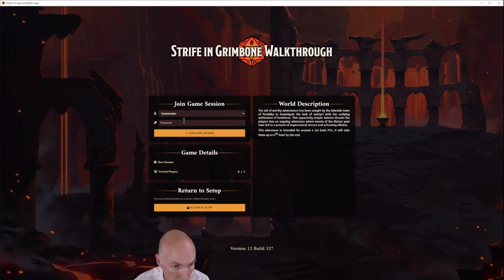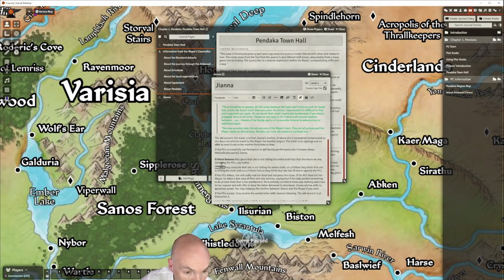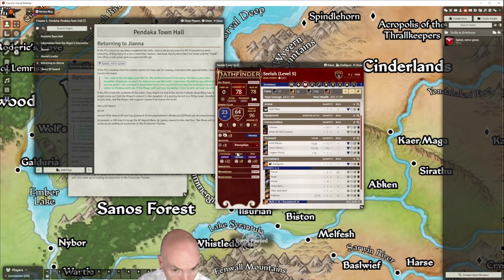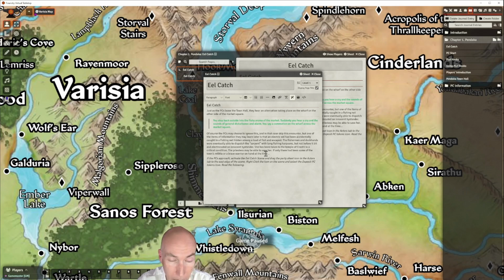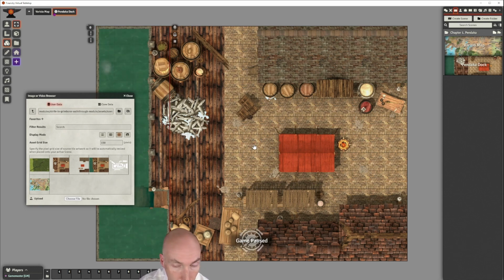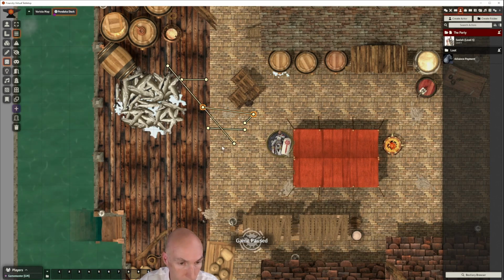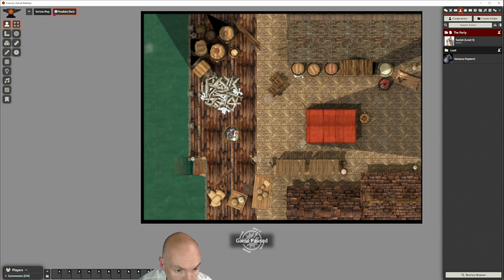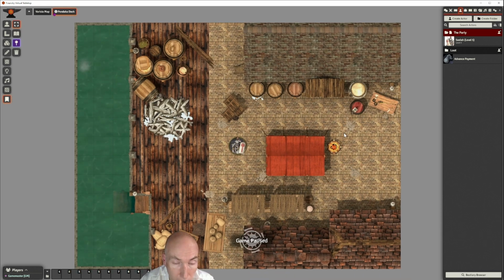Foundry VTT Adventure Creation Walkthrough Episode 3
This is the third episode in a walkthrough series of creating a PF2e module in Foundry VTT, an original adventure named Strife in Grimbone. The episode covers further assignment of treasures, providing information to players in game, assignment of XP using the pf2e award XP add on module, and making a tactical battle map scene with various tile layers from Dungeon Alchemist, animated water, lights and sounds.
In the story, we cover a side quest where Jianna, the Mayor's consort, requests that the PCs deliver a personal sealed letter to an "old friend". On leaving the Town Hall, the PCs are interrupted by a cry of alarm from the docks.

Chapters:
00:00 Start
01:55 Providing information to players in their own journal or in the chat messages.
04:15 Jianna Side Quest
17:33 Importing a treasure item from Compendium Pack and passing to the Party Stash
21:29 Using PF2e award XP module
27:05 Preparing for first combat
30:11 Creating the eel catch scene
1:07:07 Summary